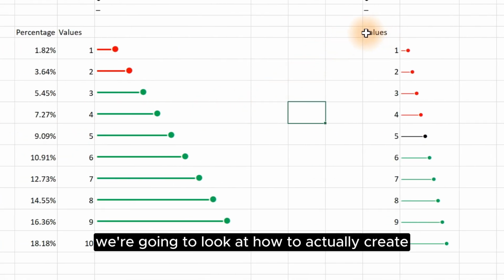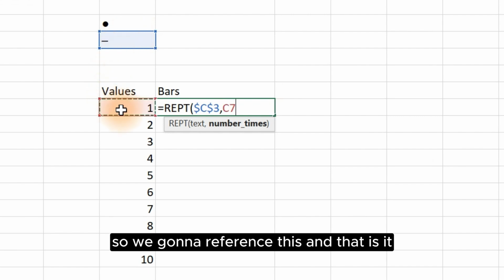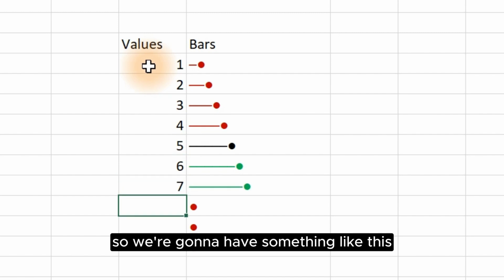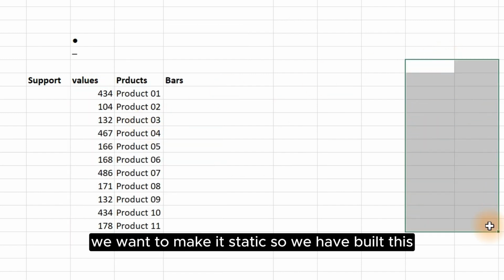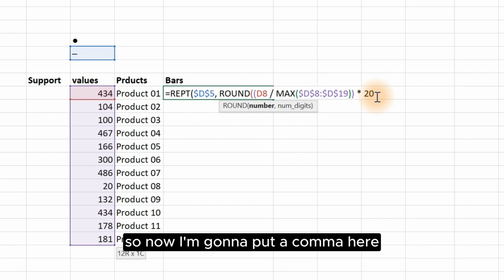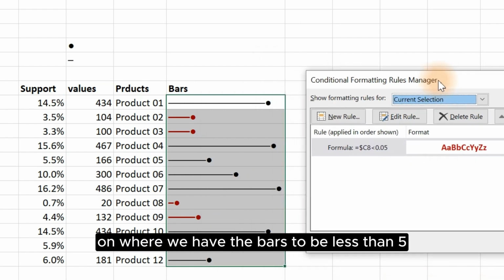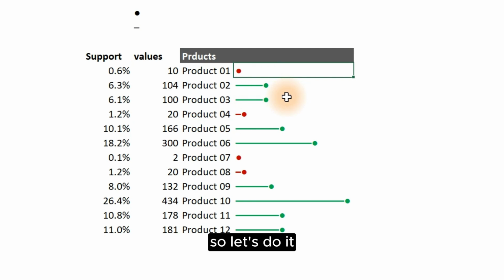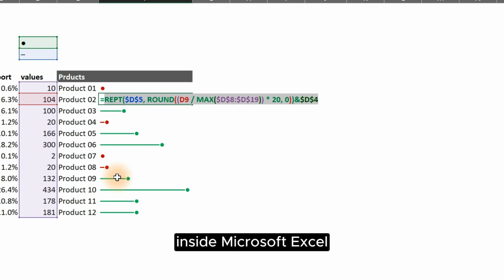Transform Your Reports and Dashboards with the Excel Lollipop Chart – Try it Now!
Enhance the visual appeal of your reports and dashboards with the Excel Lollipop Chart. This unique chart style adds clarity and impact, making data insights stand out effortlessly. Discover how to use it to elevate your presentations!

You can generate the dataset like I do in the video.